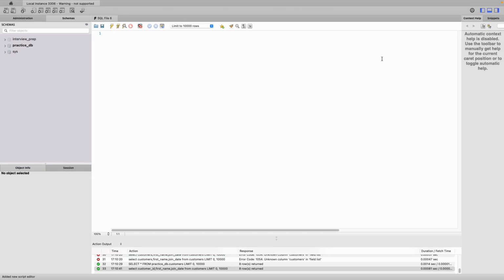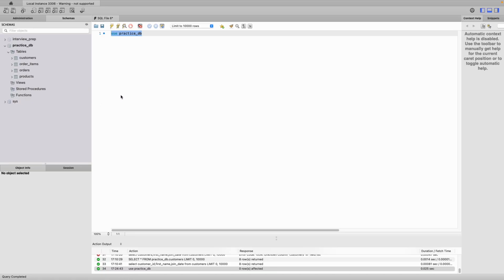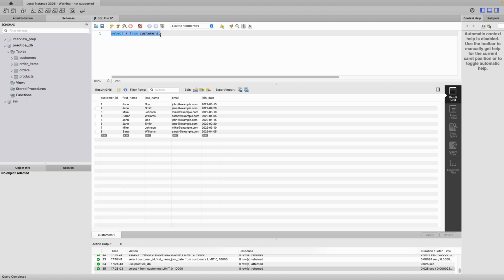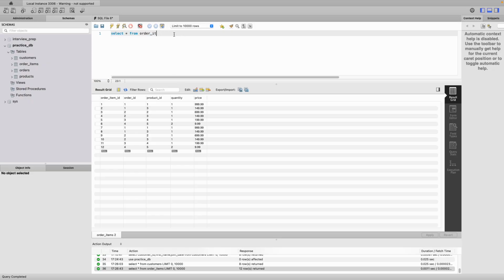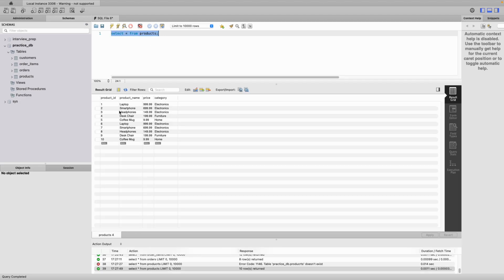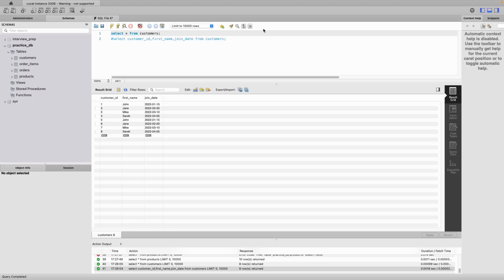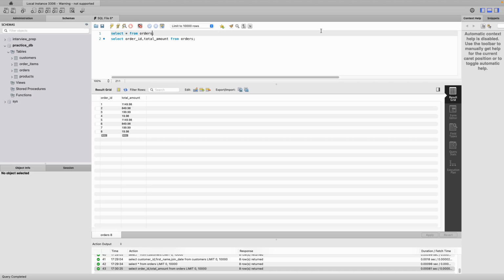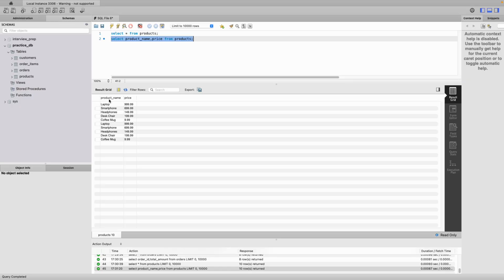learn SQL Select Statement in 8 Mins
Struggling with SQL SELECT statements? You've found your new best friend! 🎯 I make SQL query writing simple, fun, and accessible for absolute beginners. Join me as we break down complex database concepts into bite-sized, easy-to-understand lessons that actually stick!

What to expect:
✨ Step-by-step SELECT query tutorials
✨ From "SELECT *" to advanced analytics
✨ Interview preparation and career tips

Perfect for: Career changers, students, non-technical professionals, and anyone who wants to add SQL to their skill set without the overwhelm!